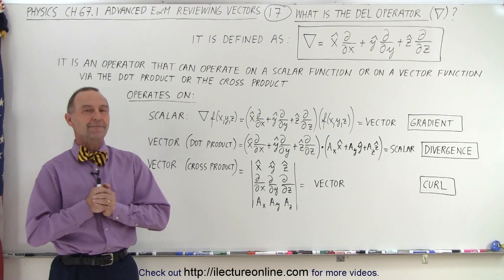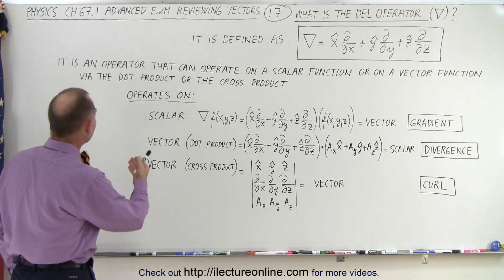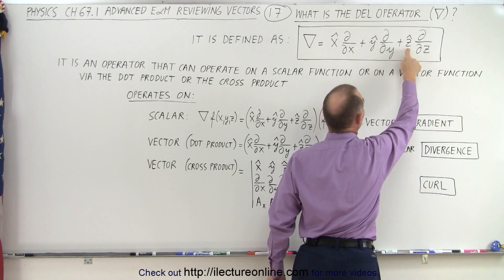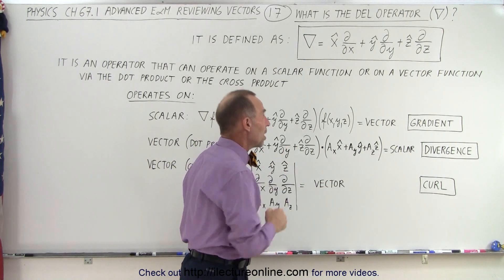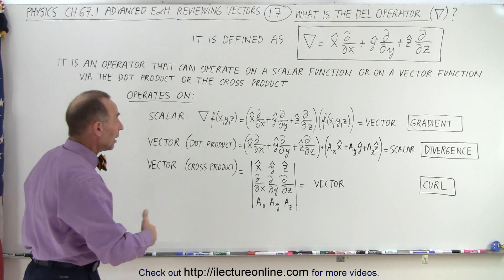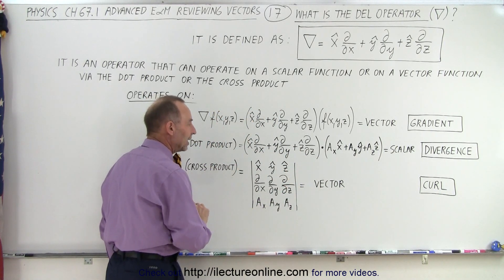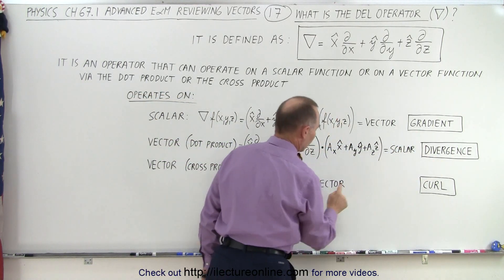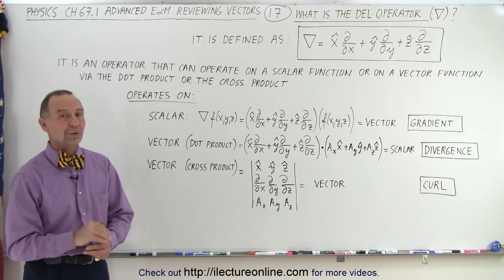Physics Ch 67.1 Advanced E&M: Review Vectors (17 of 55) What is the Del Operator?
We will learn that the del operator is an operator that can operate on a scalar function or on a vector function via the dot product or the cross product.